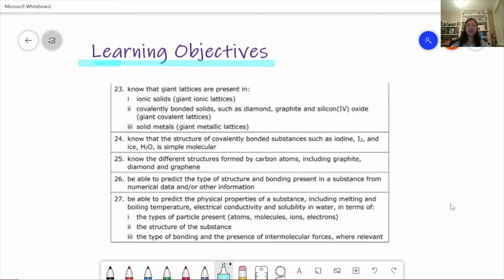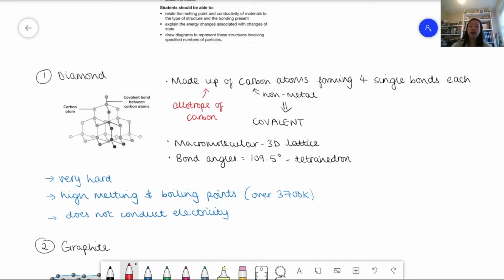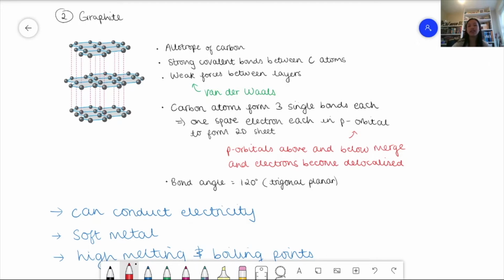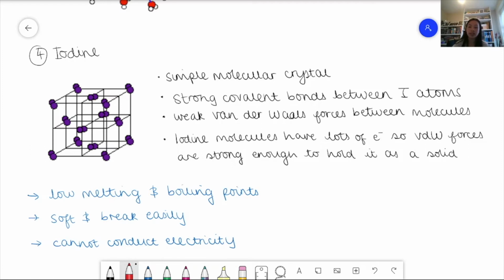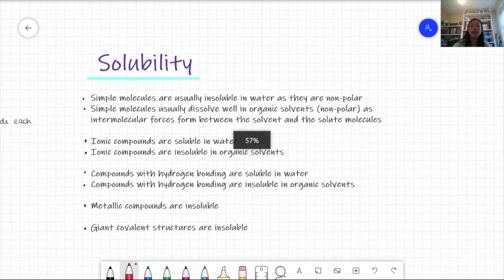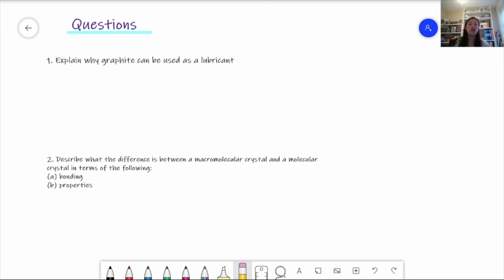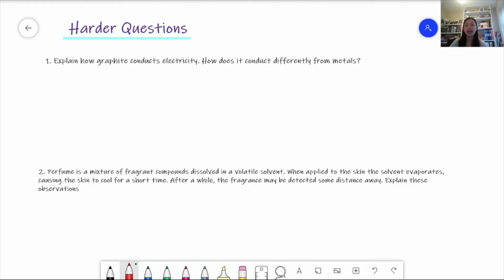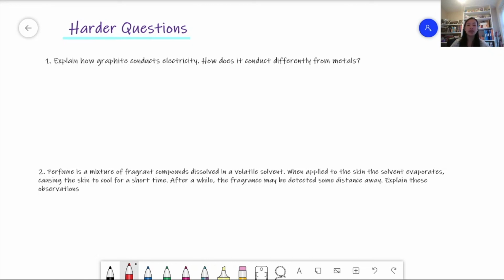EdExcel Structure: Bonding and structure